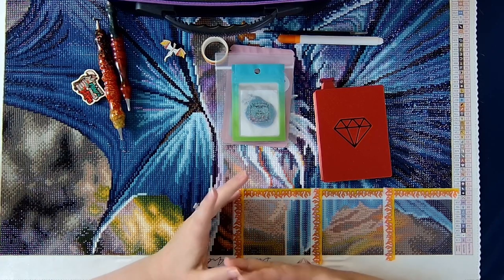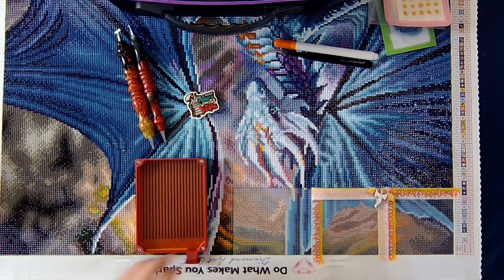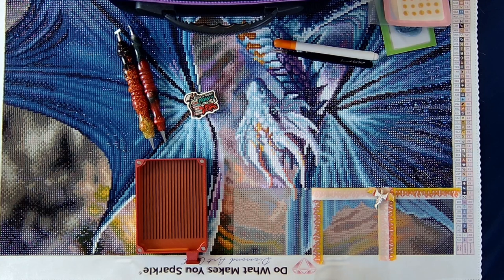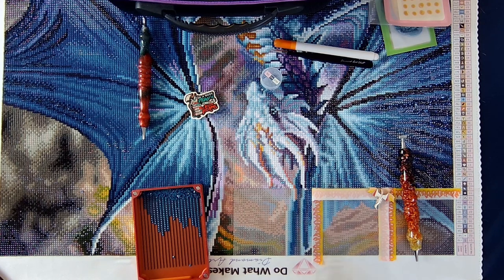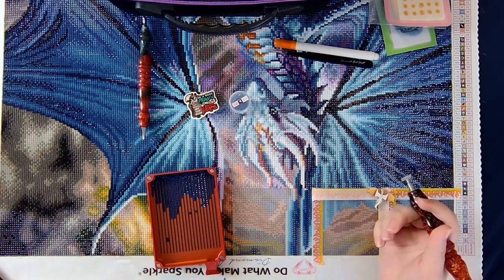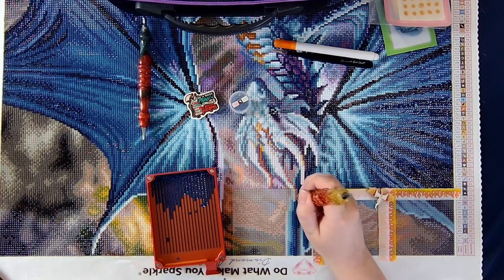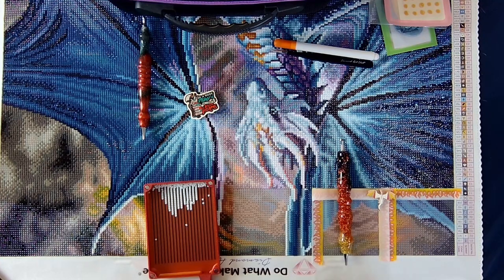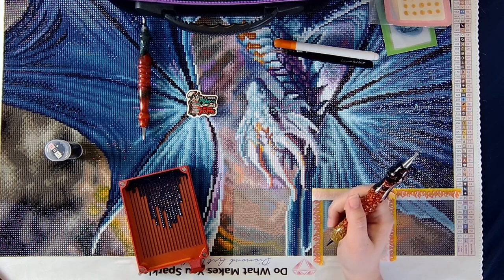WIP and Chat Wednesday: Top 50 Dragons in Media 🐉🐉🐉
In honor of the final WIP and Chat of Stoke Your Dragon Fire, here is a list (not my list...some of these choices are sus) of the Top 50 Dragons in Media 🙂🙂🙂 This will also be the last WIP and Chat featuring Empress by Anne Stokes, from Diamond Art Club.

Glue Dots